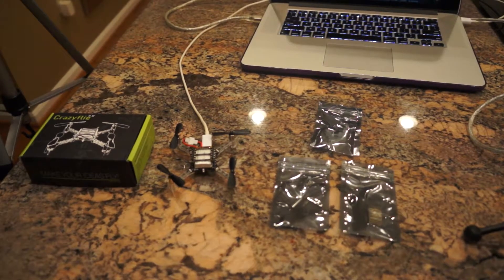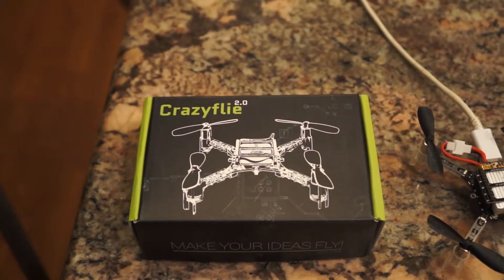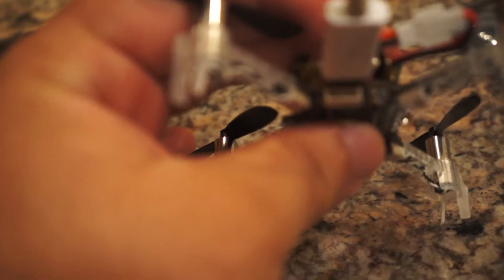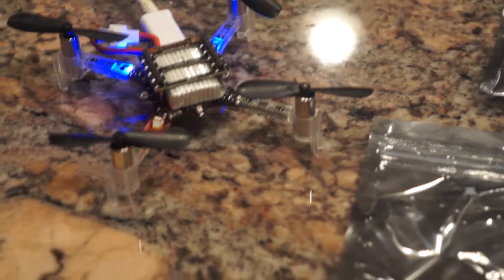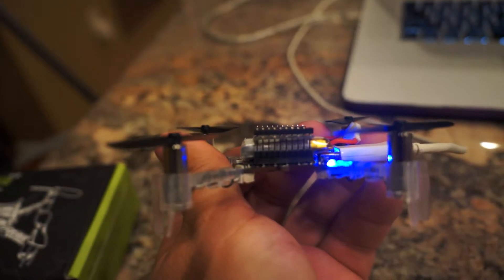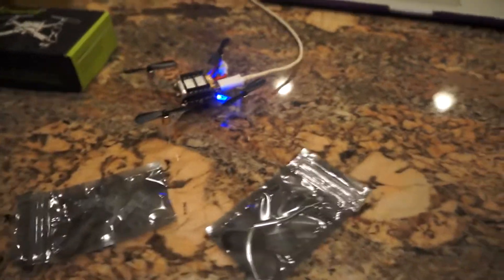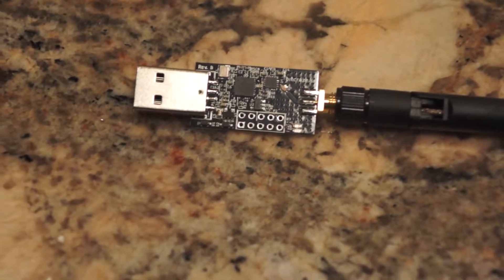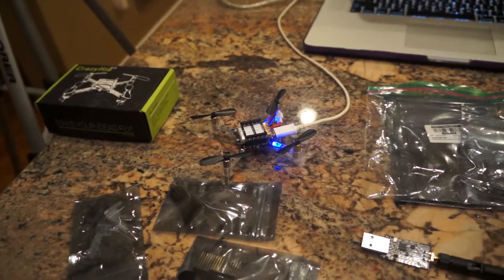Crazyflie 2.0 Overview and Introduction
Found this cool little thing about a year ago on Massdrop but only just decided to pick one up for Christmas.